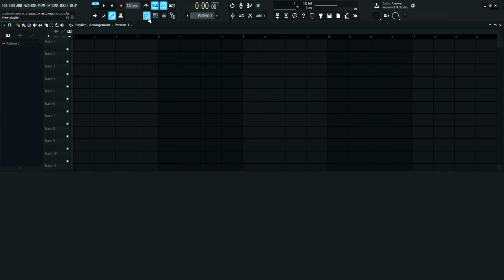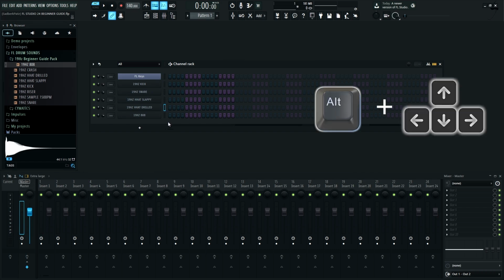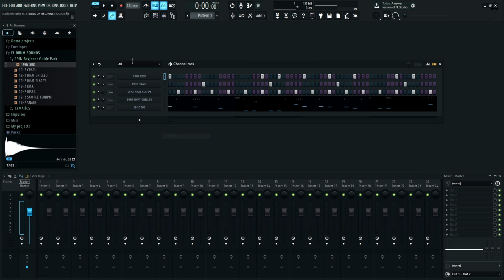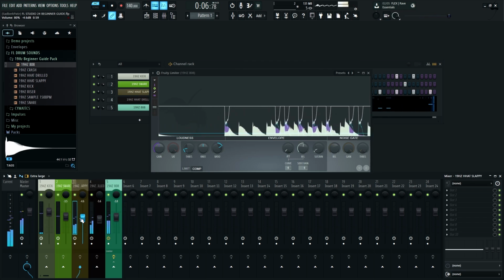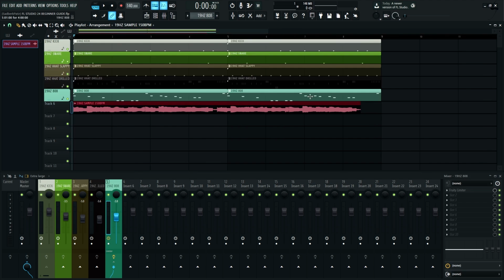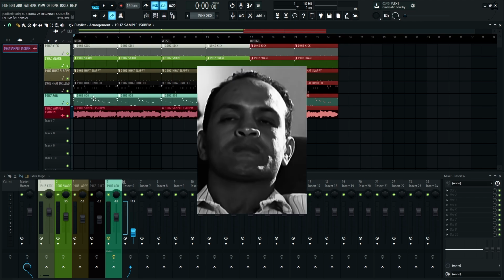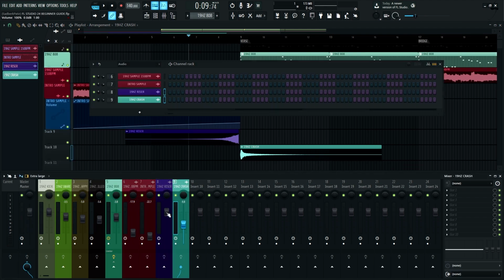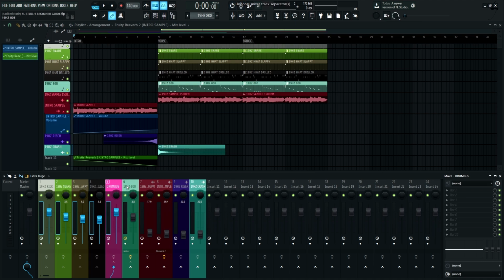How To Make A Beat on FL Studio | Beginner Guide 2025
Hello friends, in this video, I will show you all the details of the beat-making process in FL Studio. If you're new to using FL Studio or if you're not satisfied with the results you're getting, after watching this series, you will be free from all your troubles. We will go through all the small details, shortcuts, and touches together from start to finish.

⏲️ *Time Stamps* :
0:00 - Intro
0:38 - Interface review
0:50 - Playlist
1:24 - Mixer
2:06 - Browser Tab
2:34 - Channel Rack
3:28 - Create a Drum Pattern
4:49 - Crate an 808 Pattern
5:44 - Pattern to Mixer Channels
6:34 - Personalization
7:05 - Sidechain Balance (Kick And 808)
9:21 - Pattern to Playlist
10:41 - How To Use Samples
12:09 - Adding Time Markers to Playlist
12:53 - Adding Transition
14:01 - Create Automation Clips ( For Gain Level)
16:07 - Create Automation Clips ( Effects)
17:21 - Create Drum Bus
18:37 - Outro Speech

●🧑‍🚀 *About 19HzProduction*
          I am a music producer with 15 years of experience in the music industry. Like everyone else, I started music production at home with basic equipment and FL Studio. Without proper guidance, learning and understanding some things can be a very time-consuming process. I will try to explain everything I have learned and applied so far in the clearest way possible for you.